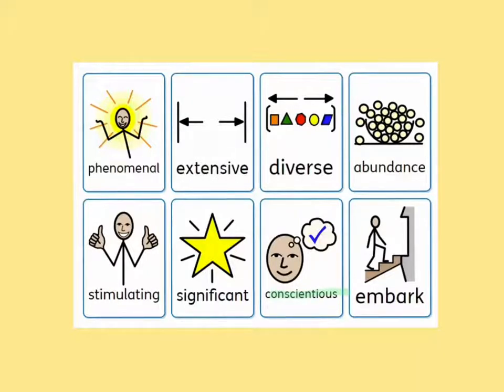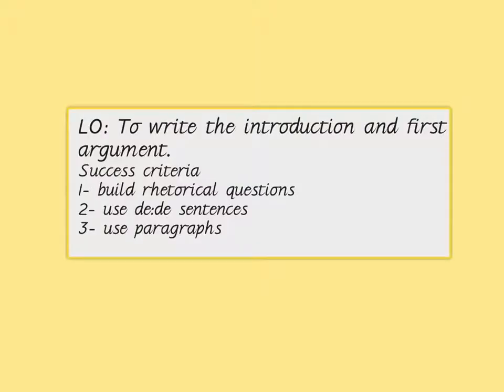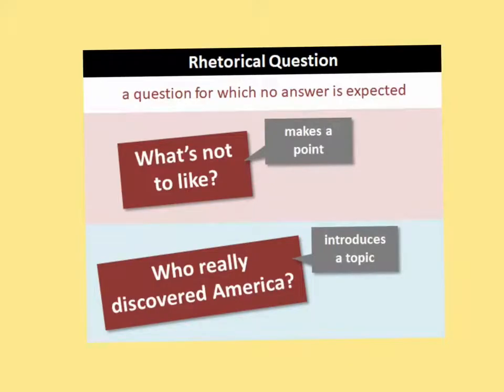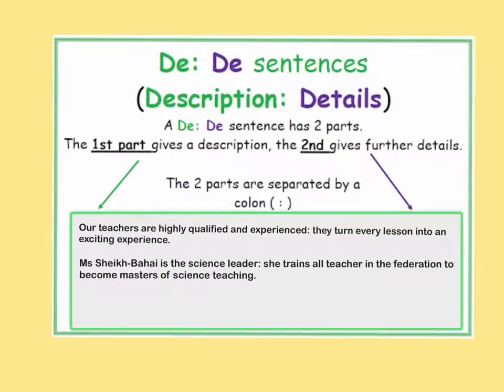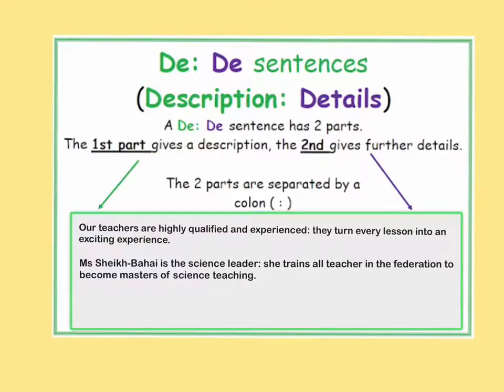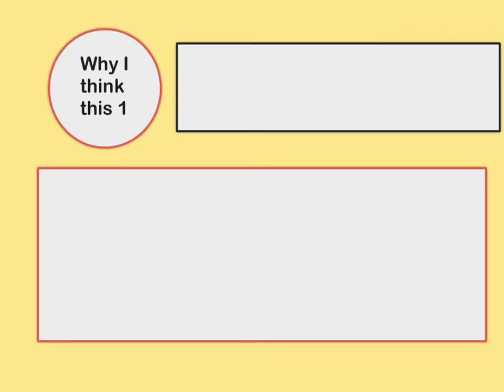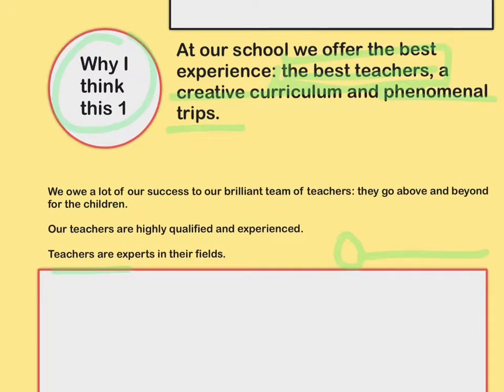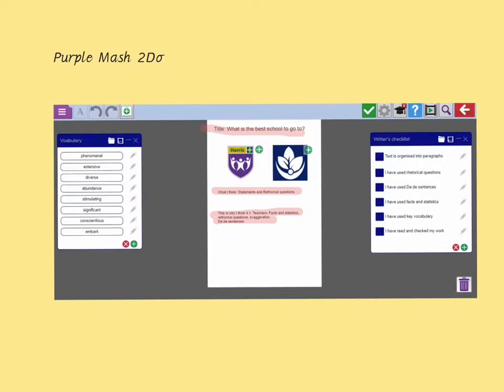English sm2 w6 day2